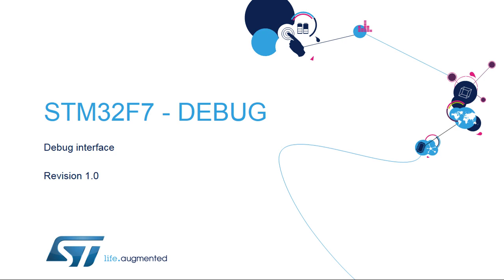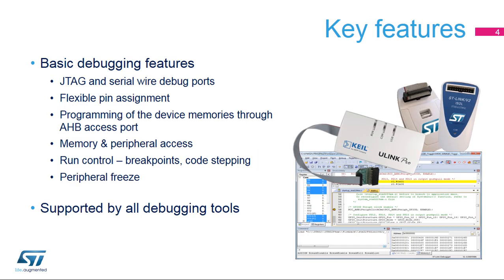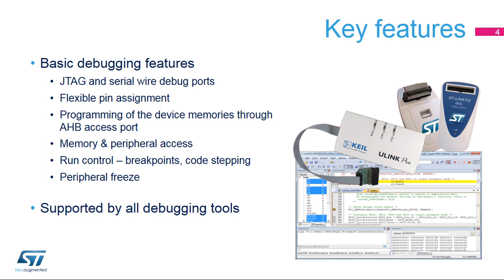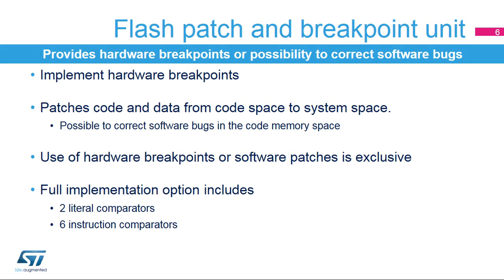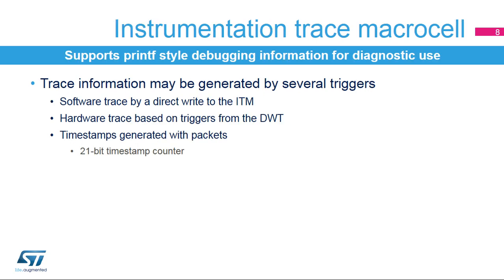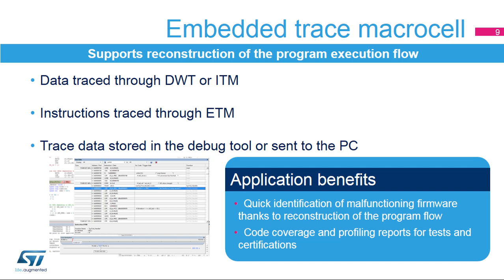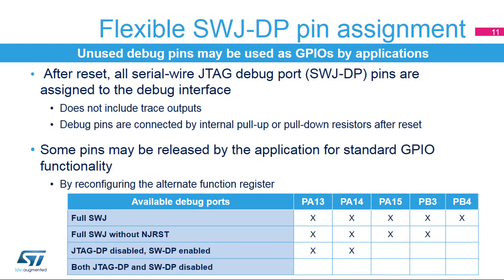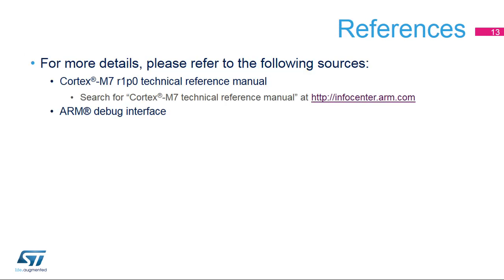STM32F7 OLT - 9. System - Debug interface